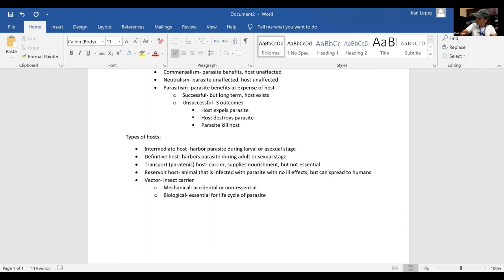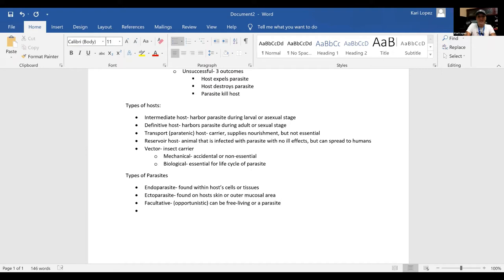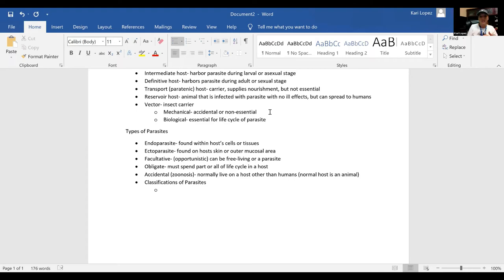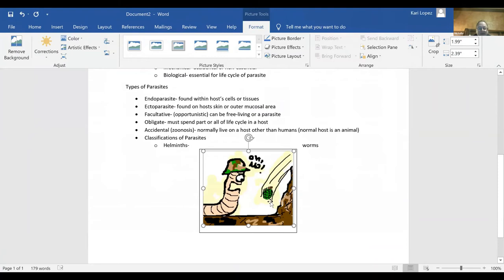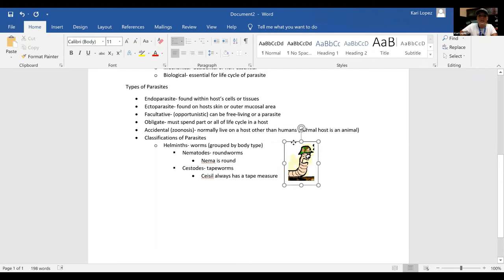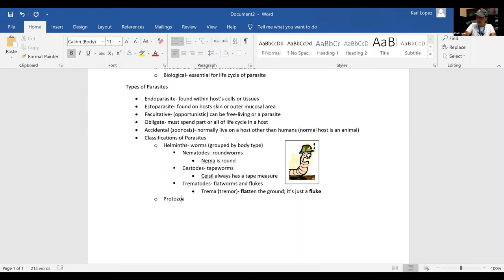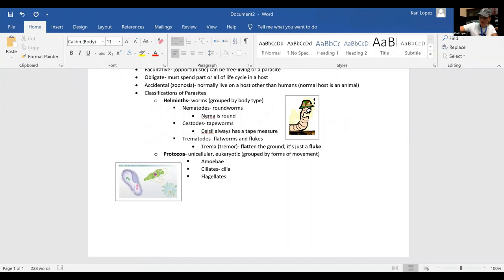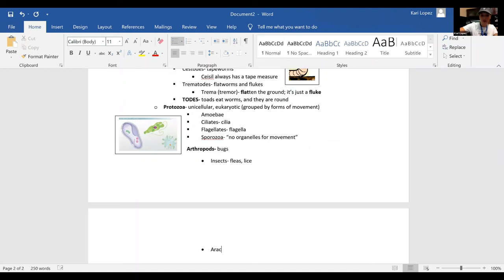Types of parasites and classifications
Broad classifications of pathogenic parasites. MLT/ MT tutor for parasitology.